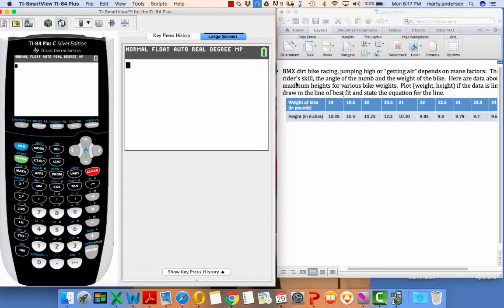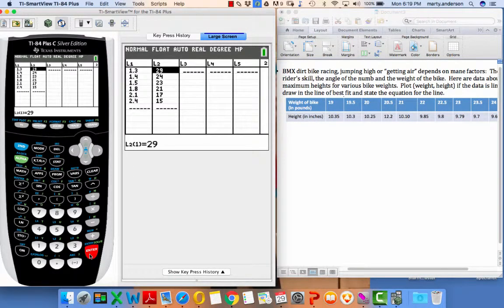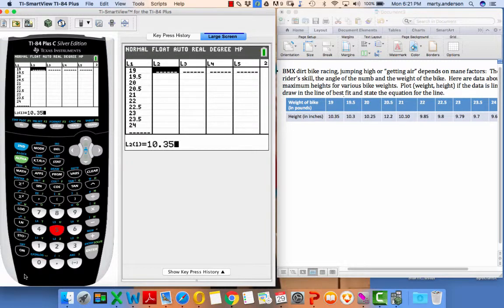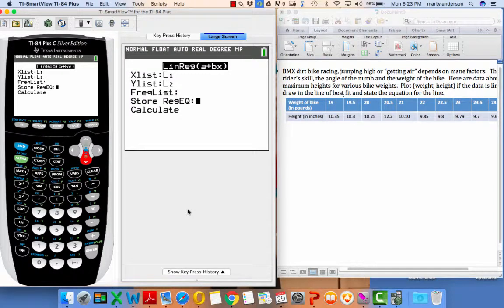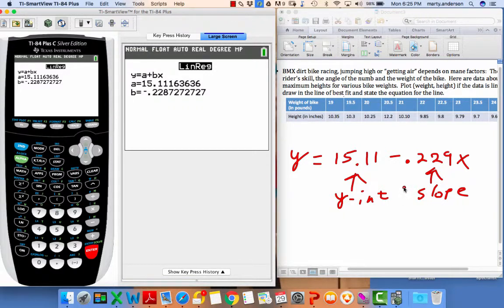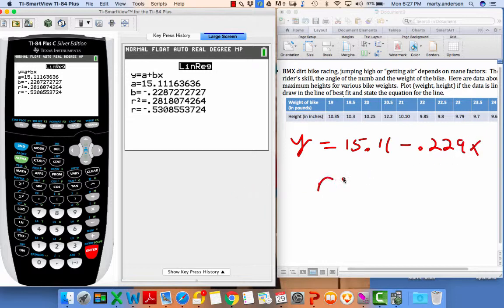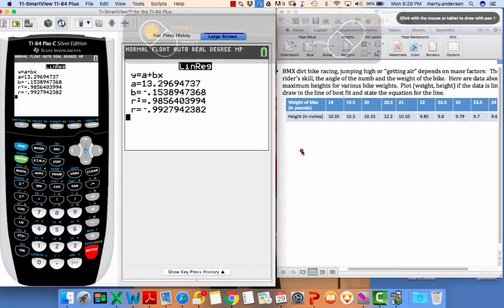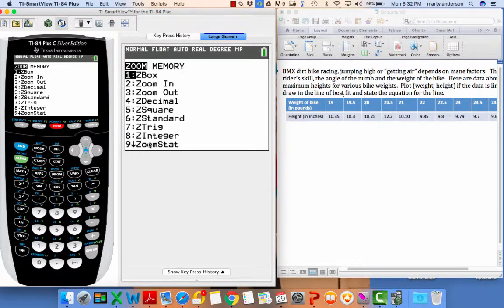2.5 - Linear Regression Equation Example